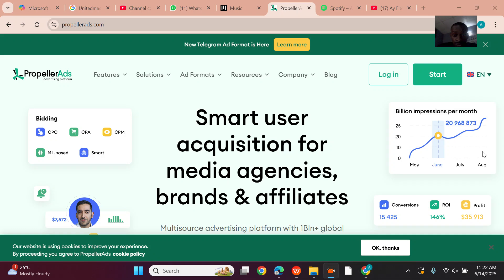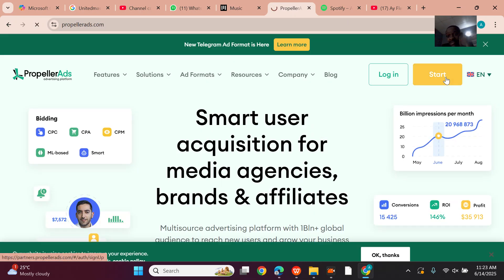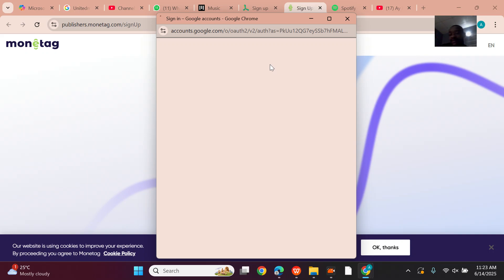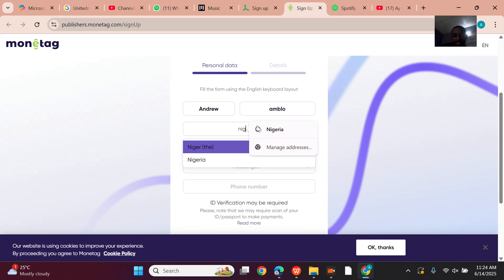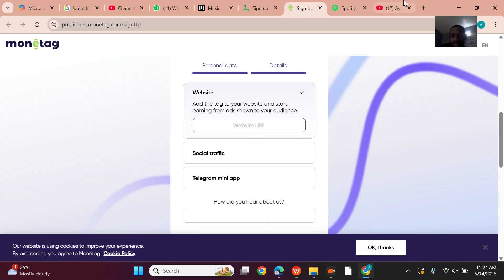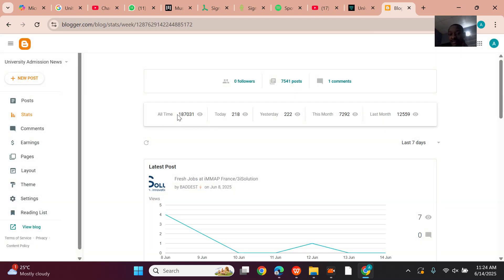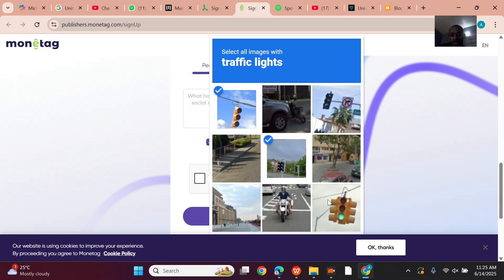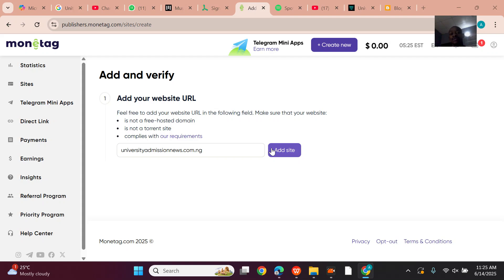How to Create an Account on Propeller Ads for Putting ads on your website or as an advertiser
Creating an account on PropellerAds—whether you're a publisher (to monetize your website) or an advertiser (to run ad campaigns)—is quick and straightforward. Here's how to get started:

🧭 Step-by-Step: Create a PropellerAds Account
Go to propellerads.com.

Click “Start” or “Sign Up” in the top-right corner.

🧑‍💼 2. Choose Your Account Type
Select “Publisher” if you want to monetize your website with ads.

Select “Advertiser” if you want to run ad campaigns to promote products or services.

📝 3. Fill Out the Registration Form
Provide your name, email, password, and account type (individual or company).

For advertisers, you’ll also be asked about your campaign goals and experience level.

📩 4. Confirm Your Email
Check your inbox for a confirmation email from PropellerAds.

Click the link to verify your account.

💼 After Registration
For Publishers:
Log in and go to the “Sites” tab.

Add your website and verify ownership (via meta tag, file upload, or plugin).

Once verified, create ad zones and place the ad code on your site.

For Advertisers:
Access the Advertiser Dashboard.

Fund your account and create your first campaign using formats like push notifications, popunders, or interstitials